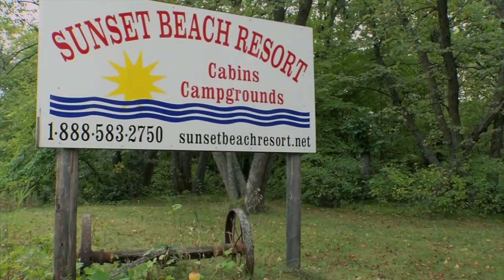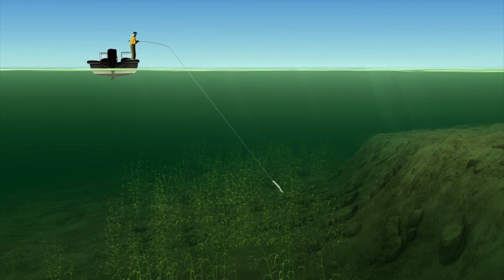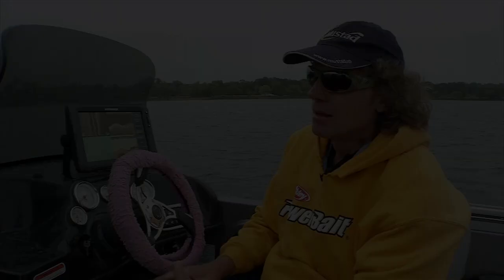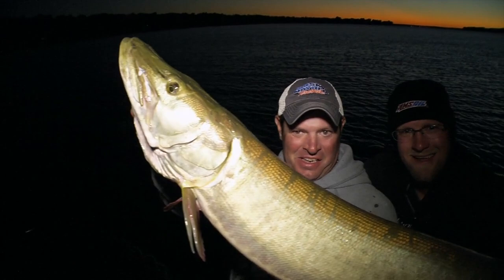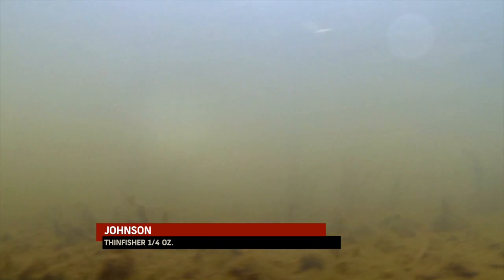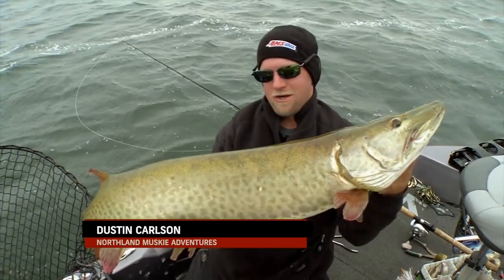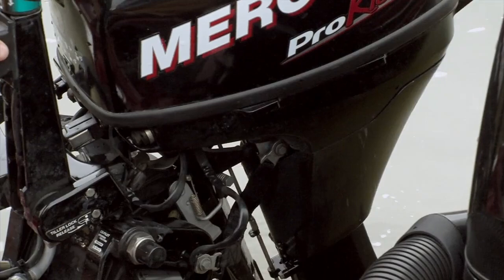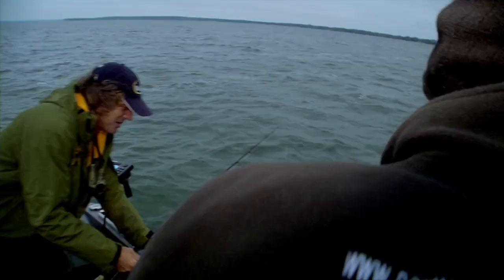Season 10 Episode 03: From the Ground Up Western Minnesota Muskies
Pete Maina travels to Minnesota and meets up with local “Muskie Maniacs” Dustin Carlson and Dave Williamson to do battle with some elusive Muskies.